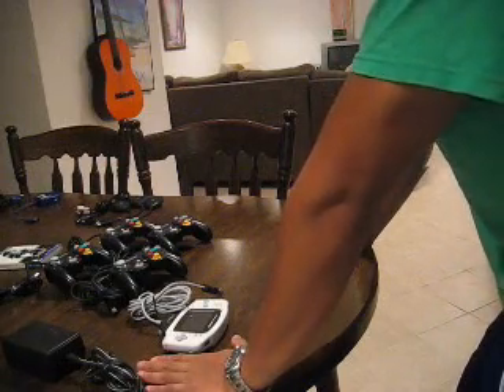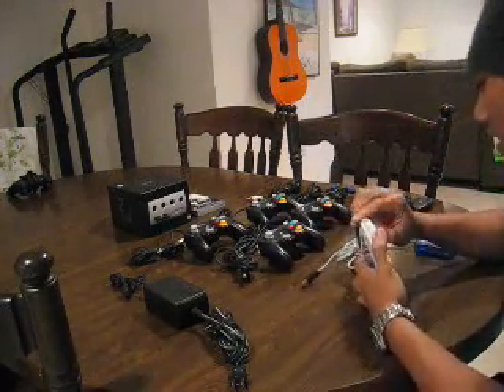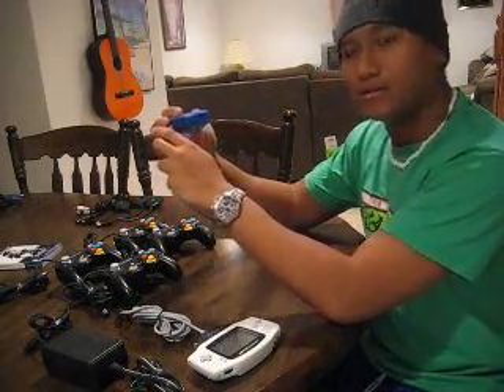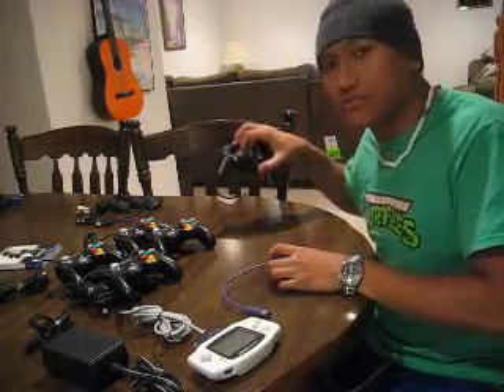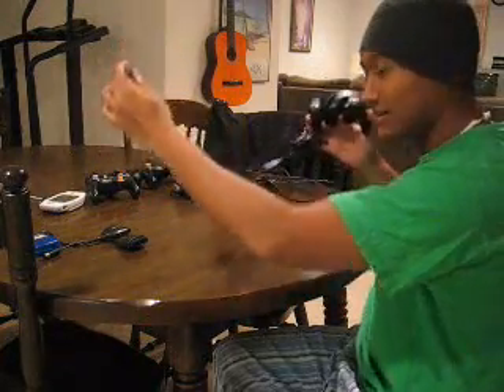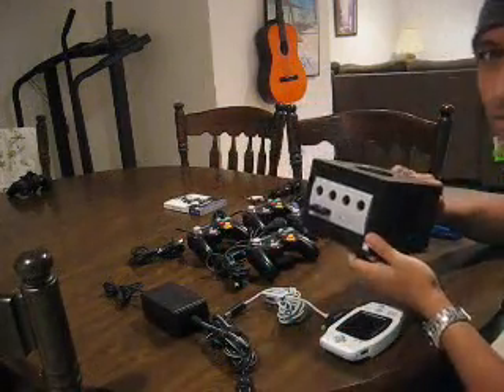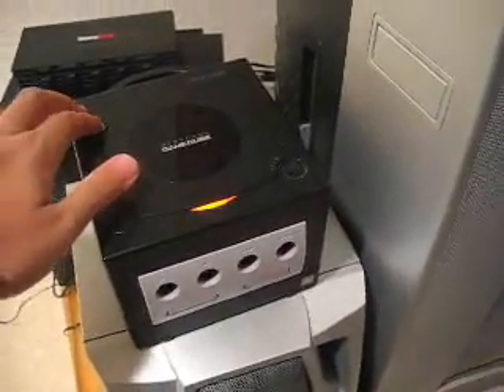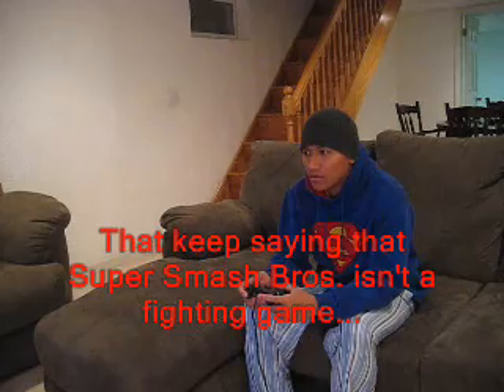The Greatest GameCube ever built...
This GameCube is the... GOAT out of all the Gamecube's ever built. Watch the video to find out why...